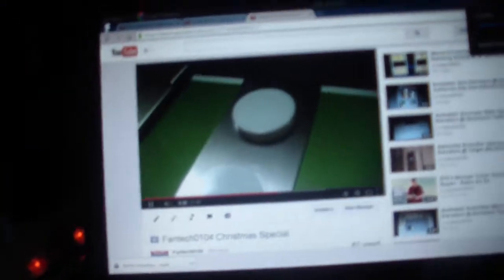Big Youtube Video editor issue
Yeah this isn't fun for me to re upload all the videos that youtube's video editor messed up. :(